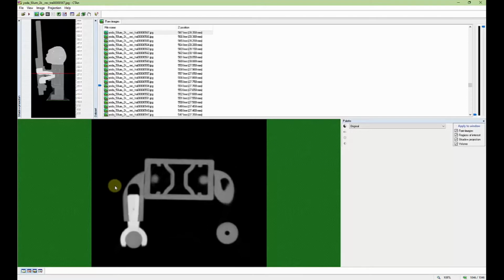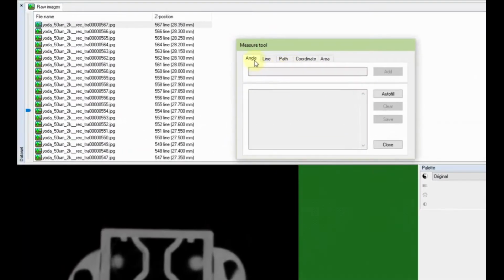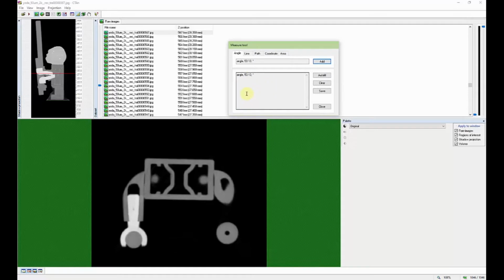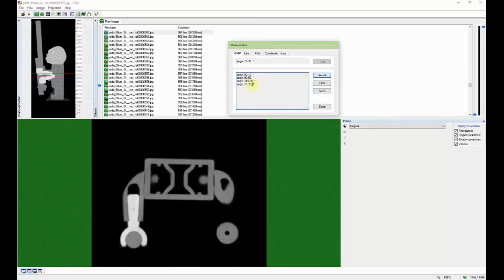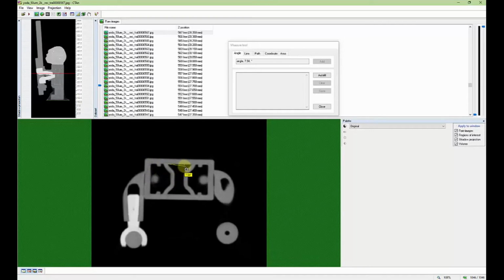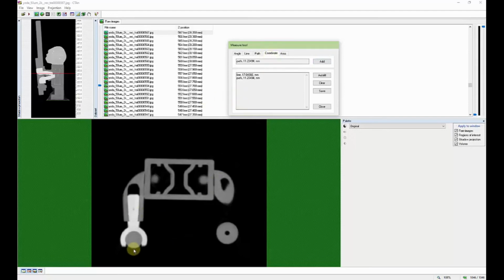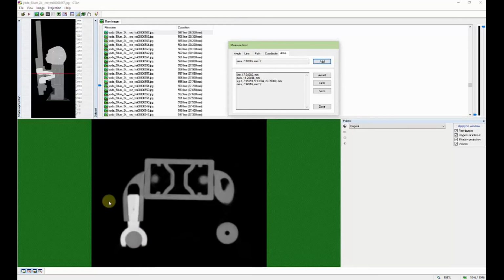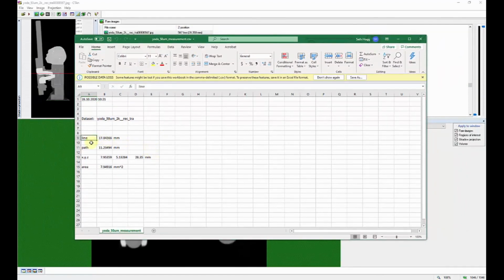Tip of the Month - Direct 2D Measurements in CTAn using the Measure Tool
This instructional video provides an in depth look at the Measure Tool available within CTAn along with the differences between the available measurement modes.